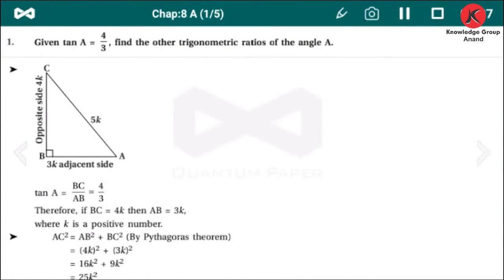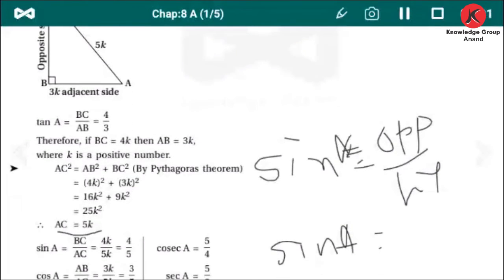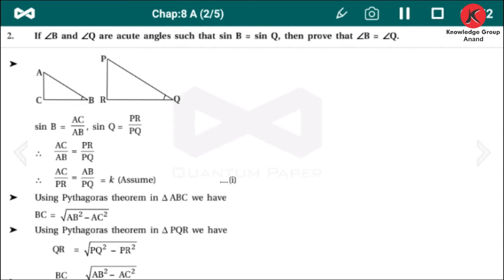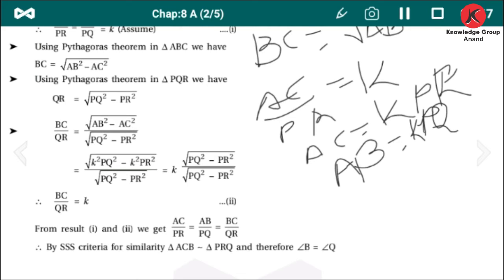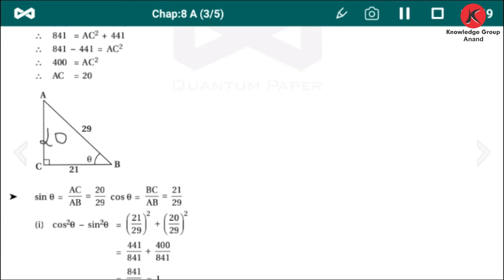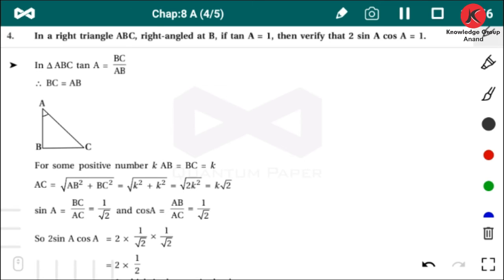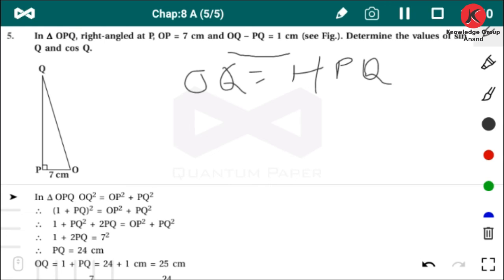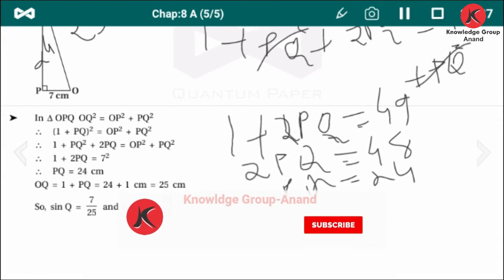Class 10 Eng Med - Maths - Chapter 08 Revision Lecture 01